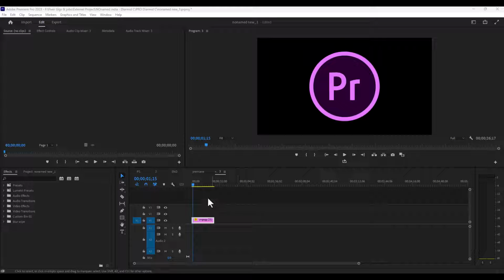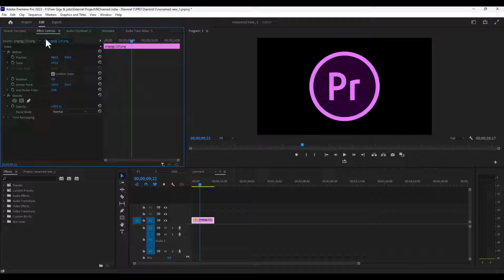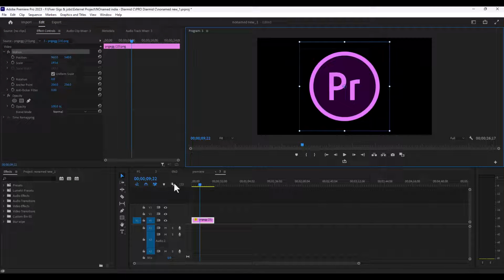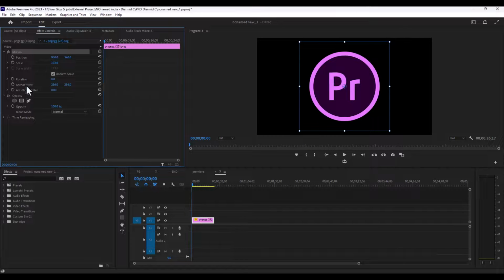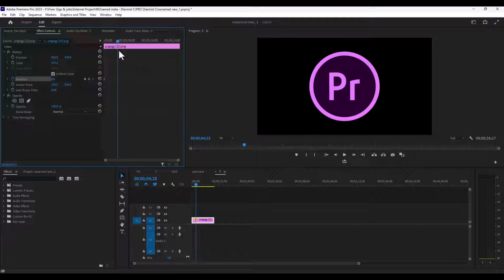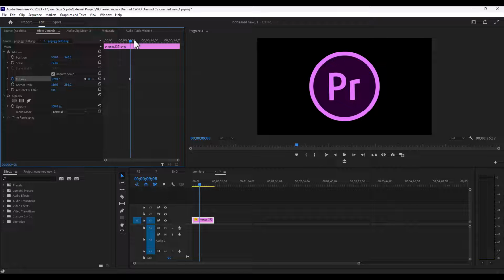How to do a Rotate Image Animation Premiere Pro 2023